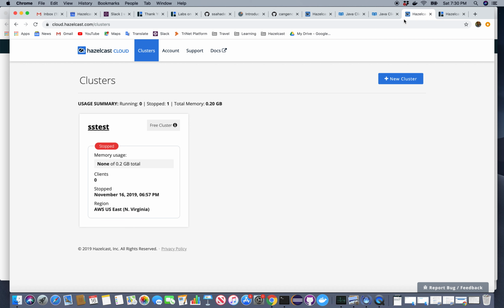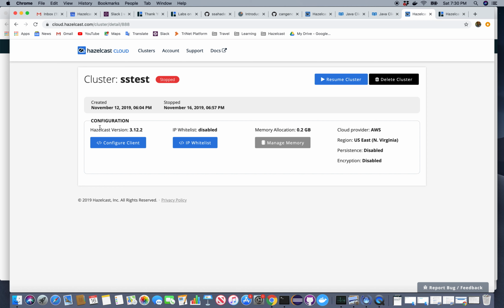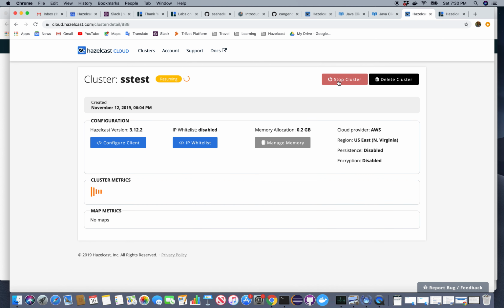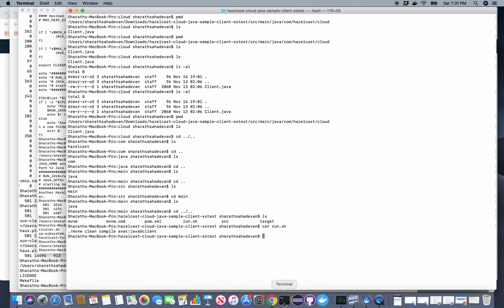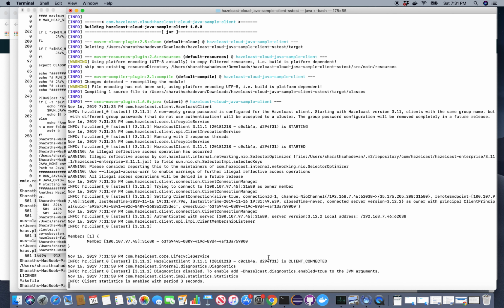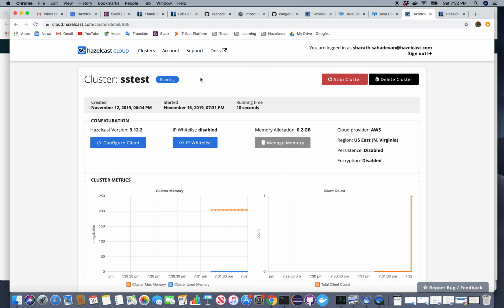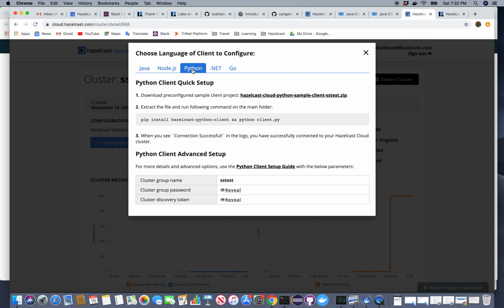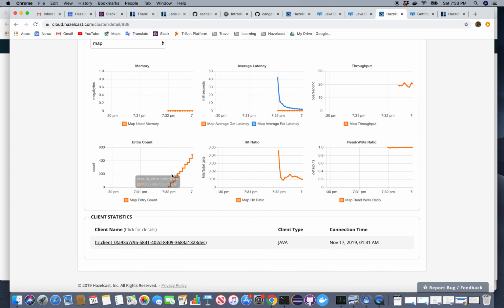Hazelcast Cloud Demo